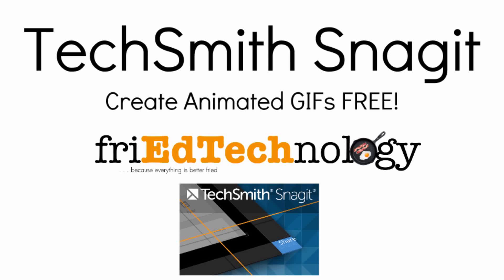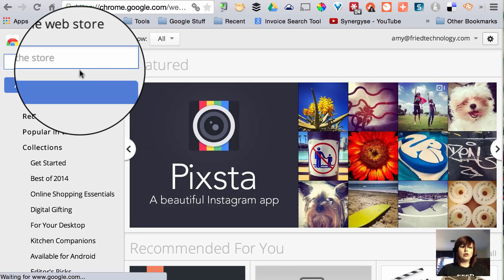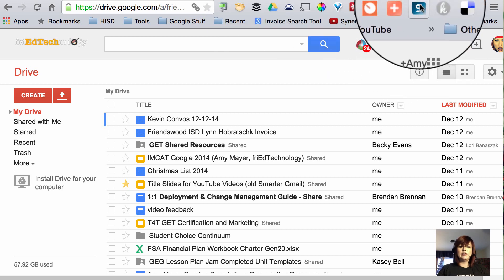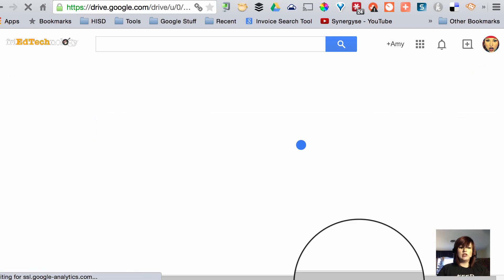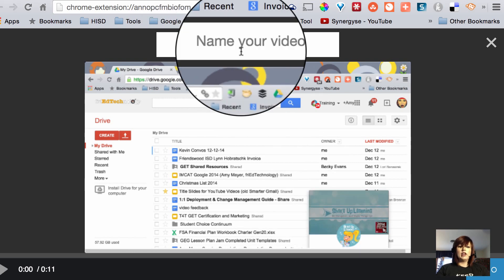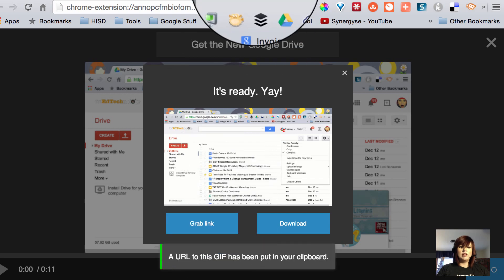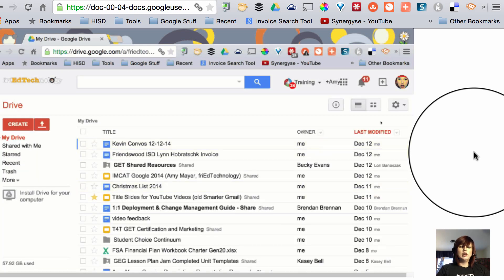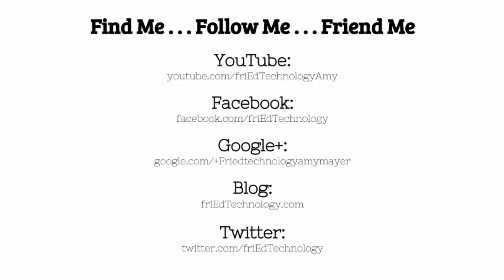How to Make Animated Gif TechSmith Snagit Extension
Learn how to use the Snagit Extension/App combo for Chrome to make an animated gif. It's FREE and EASY!